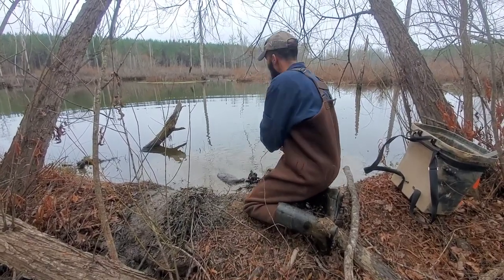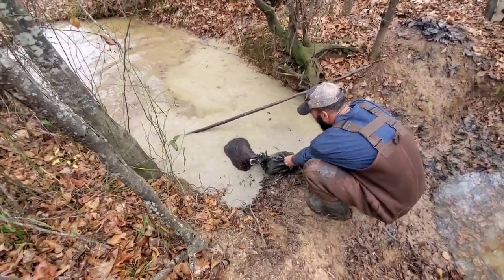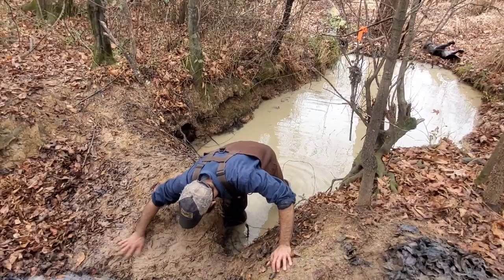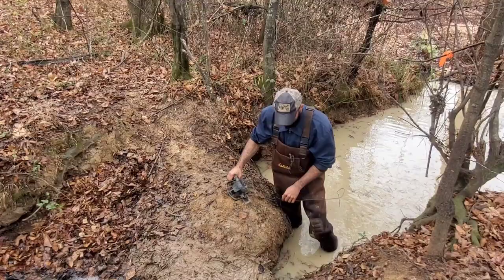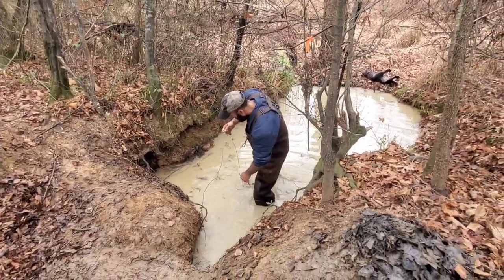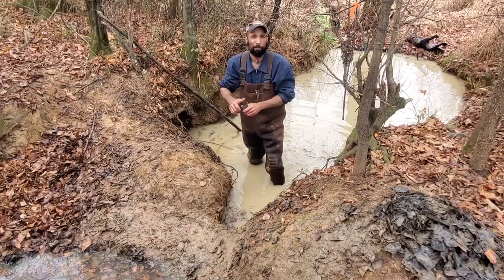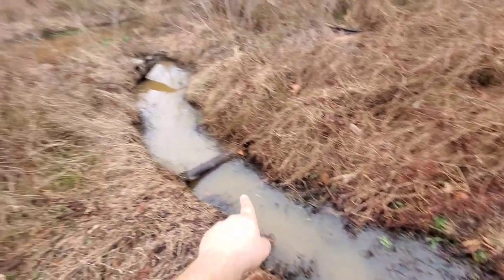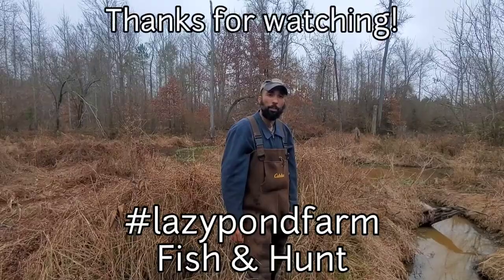Pulling Some Nice Beaver and How to Make a Dive Pole Set lazypondfarm Fish & Hunt